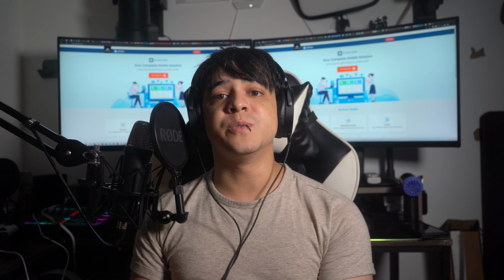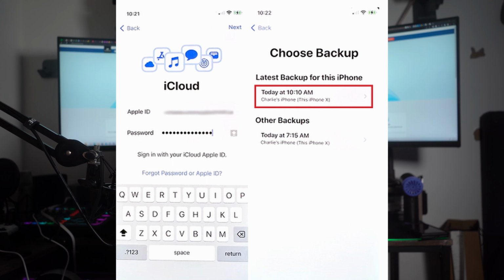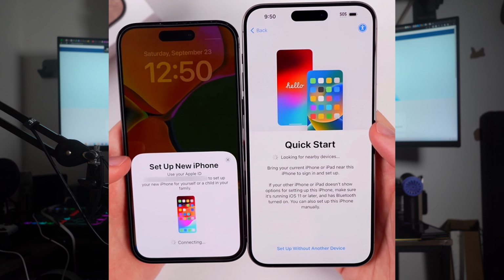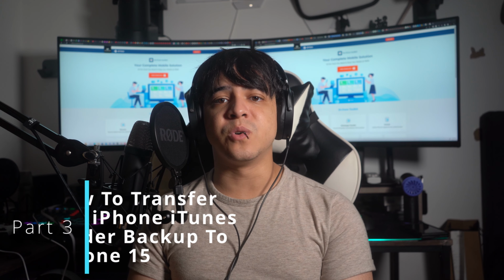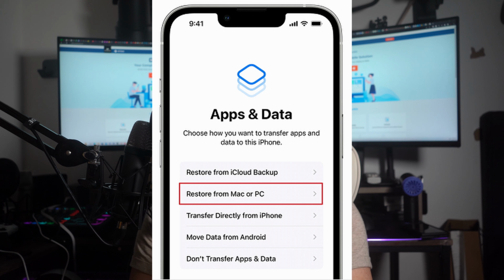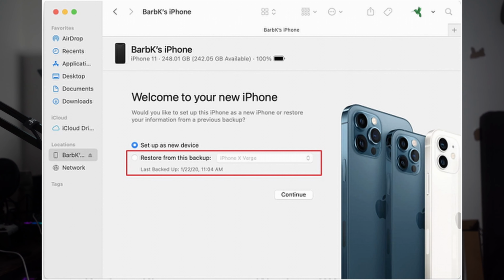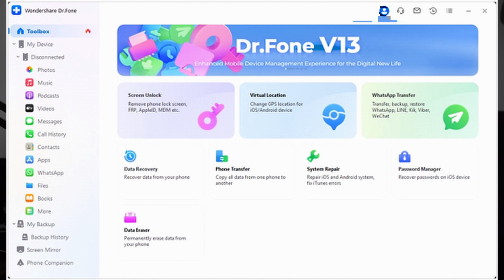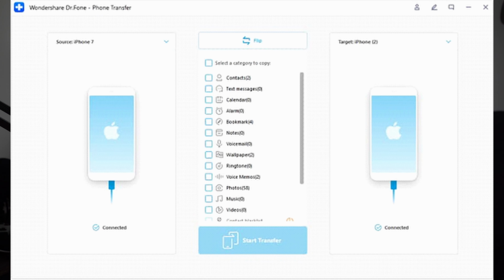How To Transfer Data from Old iPhone to New iPhone 15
Just got your hands on the brand new iPhone 15 andexcited to start using it? But wait, whatabout all the precious data on your old iPhone? Don't worry, we've got you covered! In this step-by-step tutorial, we'll show you how to seamlessly transferall your data from your old iPhone to the new iPhone 15. 📺

🔁 Choose the Right Method: We'll explore different methods to transfer your data, includingiCloud, iTunes, and the Quick Start feature. We'll explain the pros and cons of each method, helping you decide which one suits your needsbest.

📲 BackUp Your Old iPhone: Before initiating the transfer, it's crucial to back up your old iPhone to ensure none of your data is lost. We'll guide you throughthe process of creating a backup using iCloud or iTunes, ensuring a smooth transition to your new device.

🔒 Security and Privacy: We understand the importance of your personal data. Throughout the tutorial, we'll emphasize the security measuresyou should take to protect your information during the transfer process.

🌟 Expert Tips: Along the way, we'll share experttips and tricks to optimizeyour data transfer experience. From ensuring a stable internet connection to managing storage space effectively, we'll provide you with valuable insightsto make the process as smooth as possible.

Don't let the fear of losing your data hold you back from enjoying your new iPhone 15 to the fullest! Watchthis tutorial now and learn how to effortlessly transfer all your data from your old iPhone to the new iPhone 15. Let's make your transition to the iPhone 15 a breeze! 📱💪

📌 Timestamps:
0:00 - Introduction
0:50 - How To Transfer Old iPhone iCloud Backup to iPhone 15?
2:09 - How To Transfer Old iPhone Data Directly to iPhone 15?
3:35 - How To Transfer Old iPhone iTunes/Finder Backup to iPhone 15?
5:00 - Bonus Tips: Having Trouble When Transferring to iPhone 15 Stucks?
7:45 - Conclusion